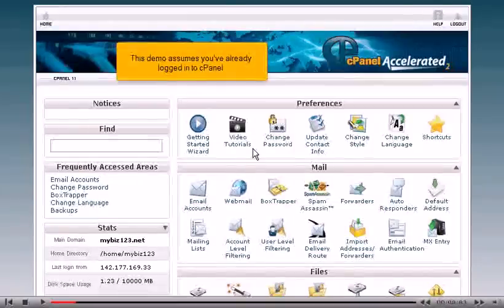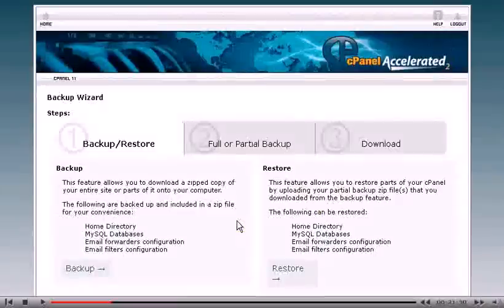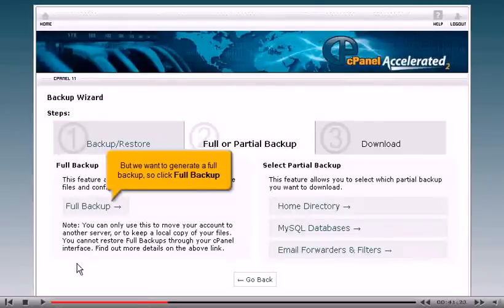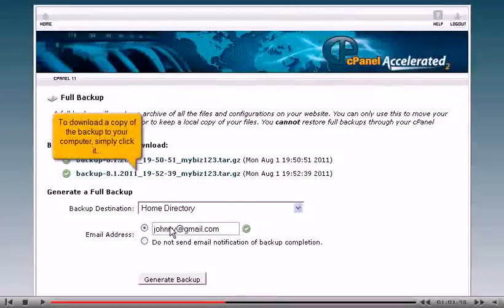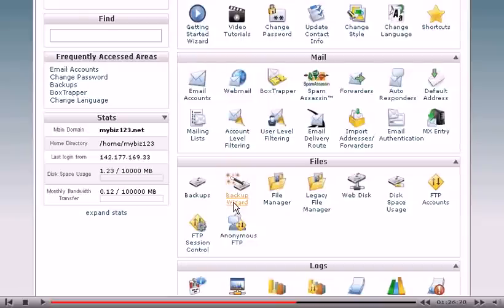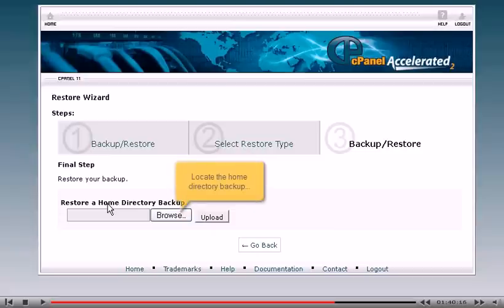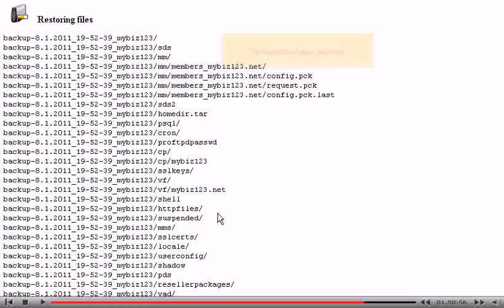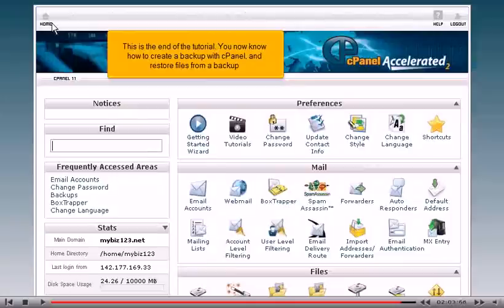How to backup your website in cPanel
• Go to Files section and click on Backup Wizard icon.
• Main backup screen will appear through which you can backup or restore files in your hosting account.
• Click on Backup link appearing on screen. You will have an option of backing up part of your account (which can be chosen from various options). It is also possible to directly take full backup of your account by clicking on Full Backup button.
• To download a copy of backup to computer, click on the backup link on the screen. Give an option to Save it.
• Restoring files: From main menu, click on Backup Wizard icon on files section. Click on Restore button. Choose the restoration type you want to do. Locate directory from your local computer. Directory will be restored.